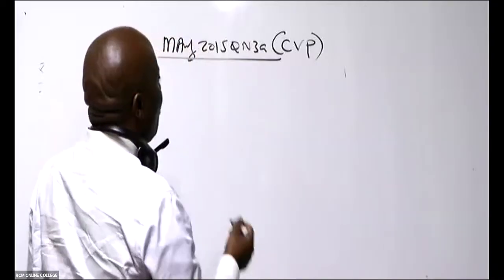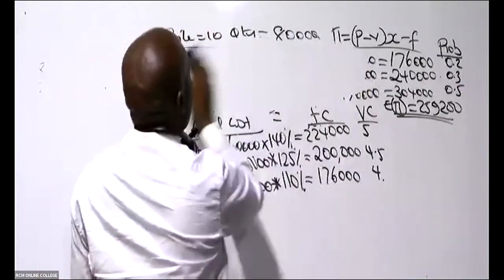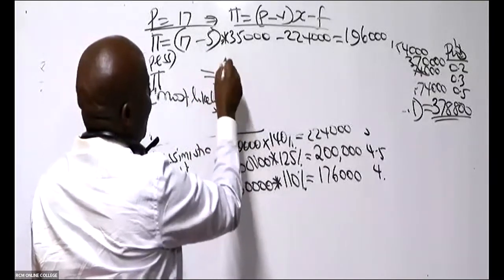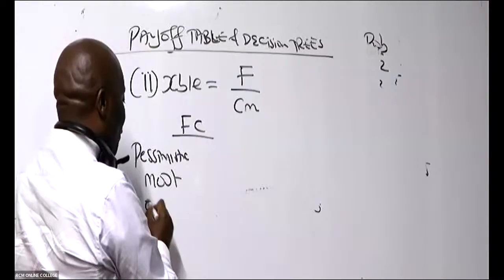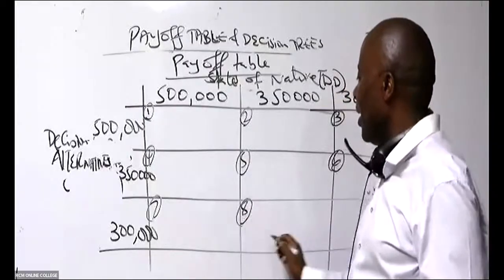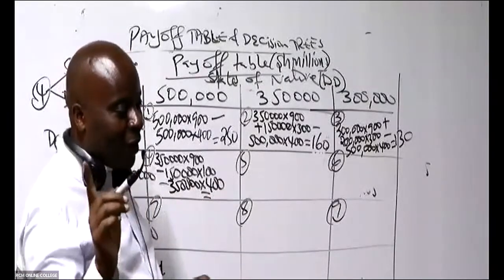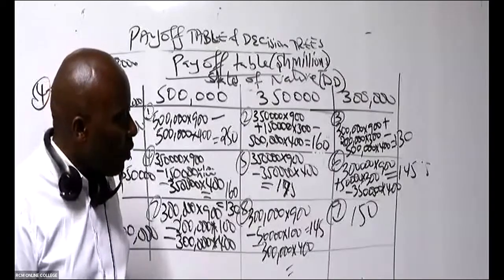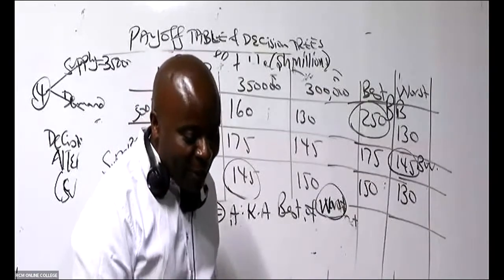Advanced Management Accounting-CVP Analysis Payoff Tables-CPA KENYA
𝐖𝐞 𝐩𝐫𝐞𝐩𝐚𝐫𝐞 𝐲𝐨𝐮 𝐟𝐨𝐫 𝐚 𝐟𝐢𝐫𝐬𝐭 𝐚𝐭𝐭𝐞𝐦𝐩𝐭 𝐩𝐚𝐬𝐬.
Flexible learning. Clear guidance. Real results.
📞 Talk to us today: 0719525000